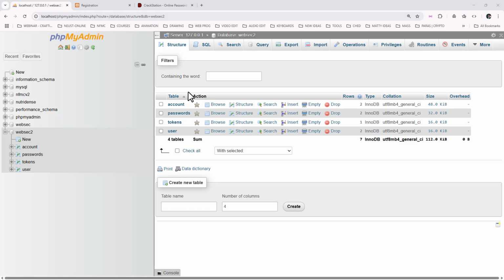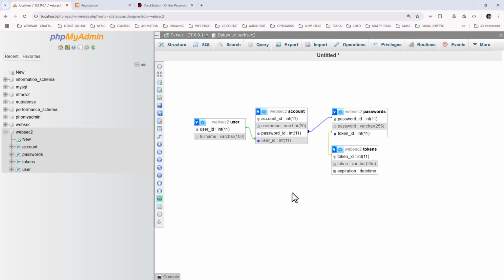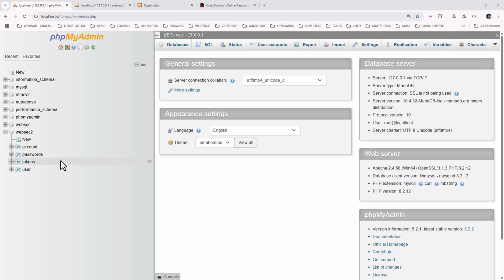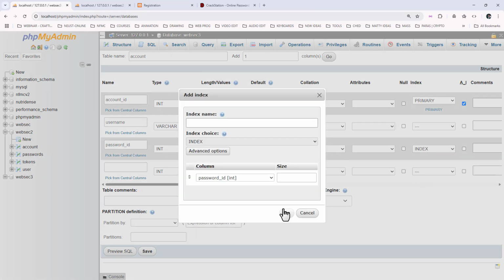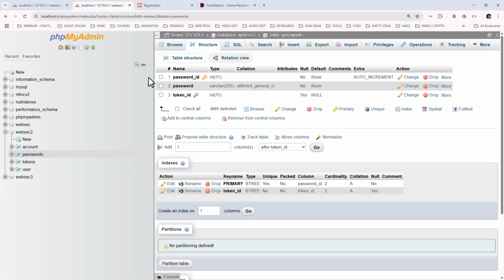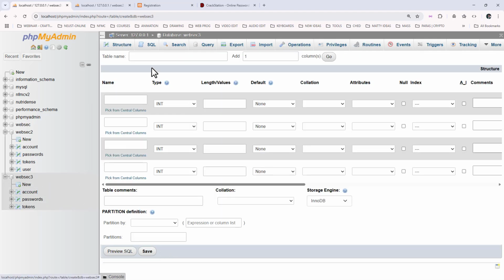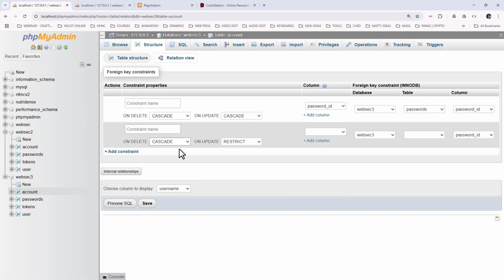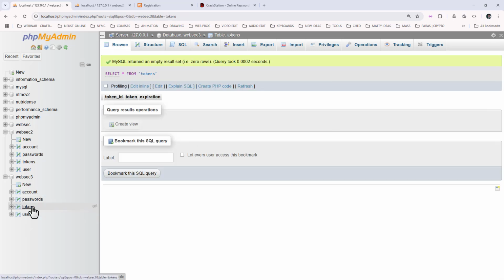2 - NEW DATABASE DESIGN